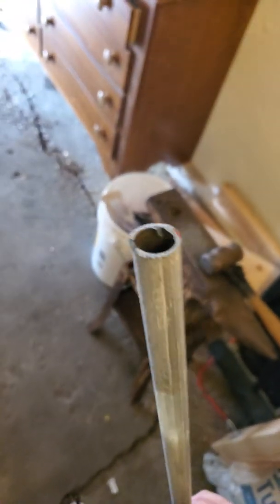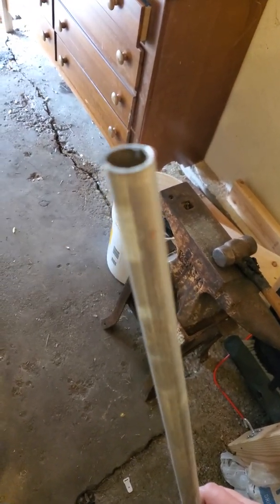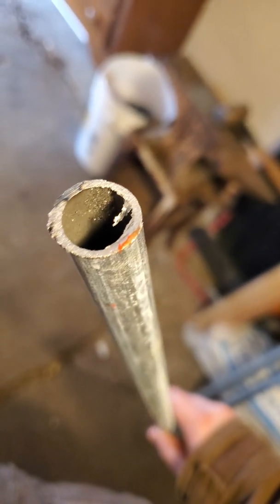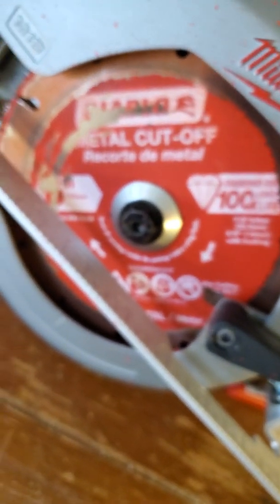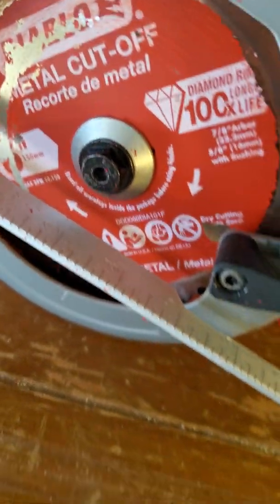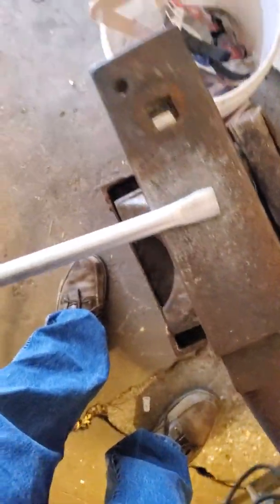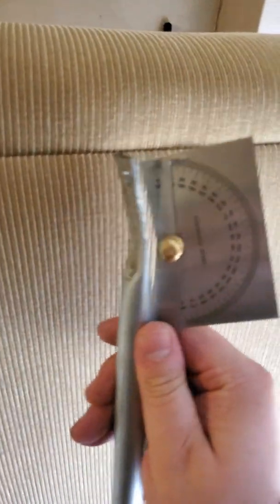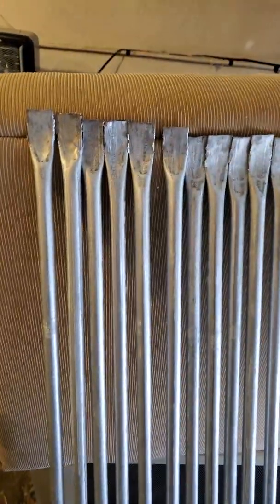Geodesic Dome - Forming EMT Conduit Pipe Struts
In this video I briefly show how to flatten the end of EMT conduit for a geodesic dome. I wanted to demonstrate that a hammer can get it done and that you don't need a press.